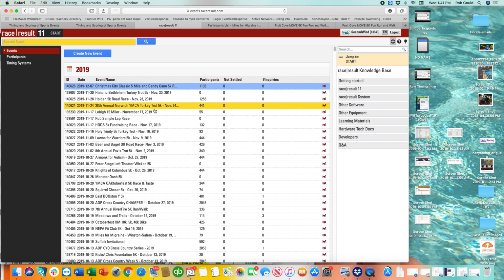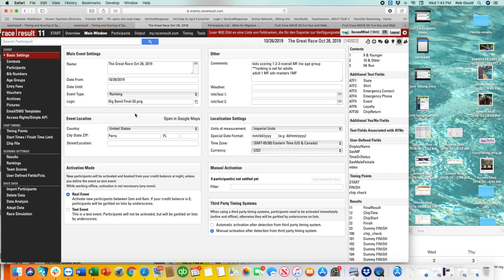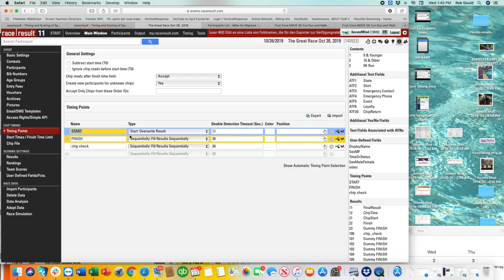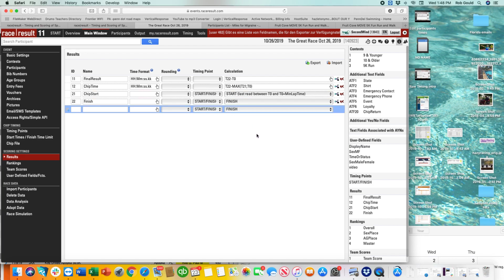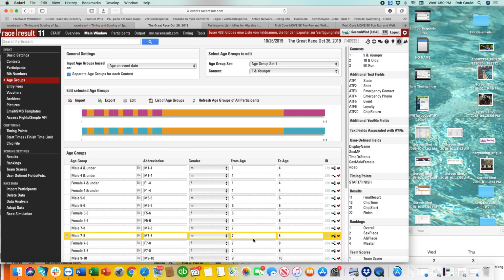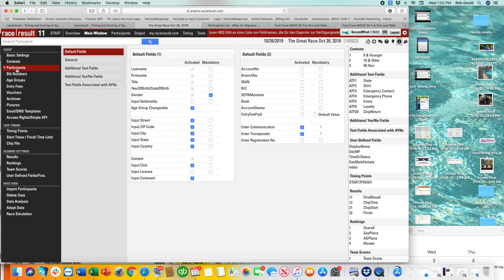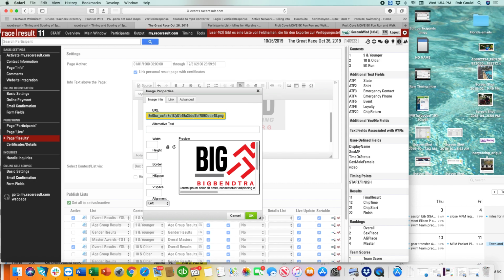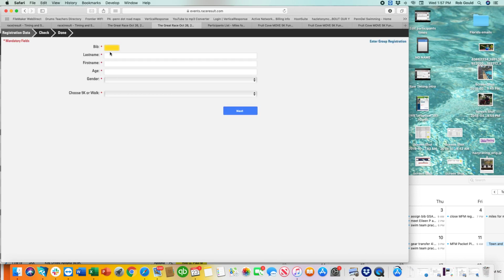CREATE AN EVENT FILE